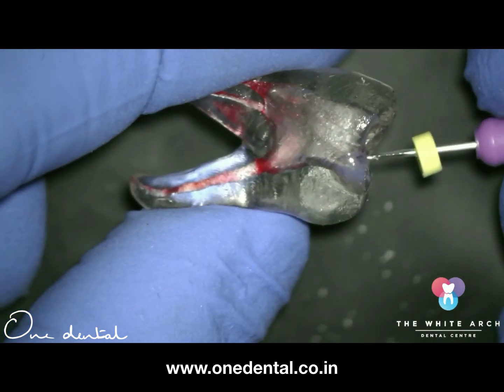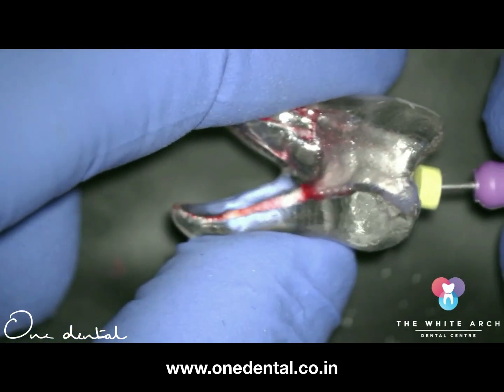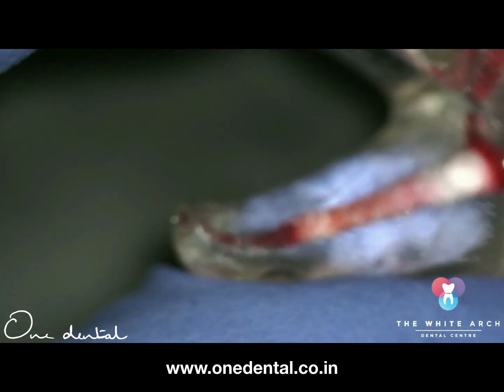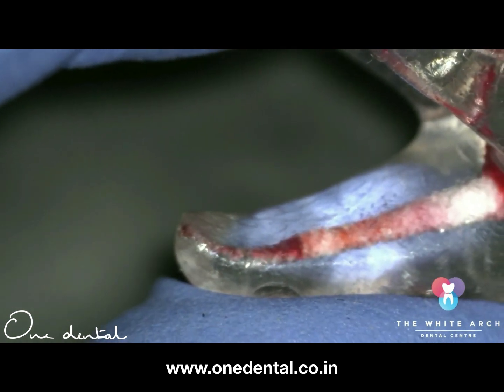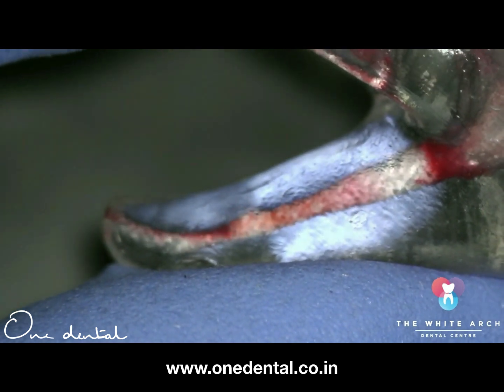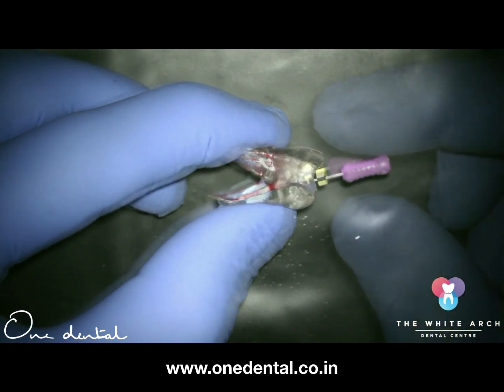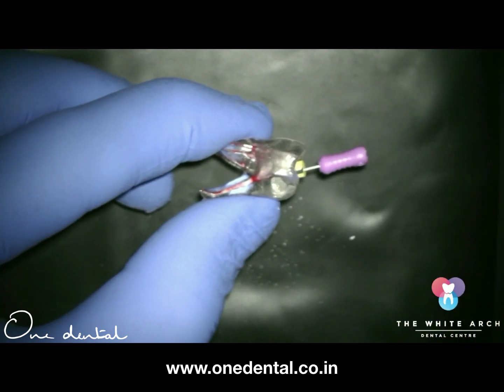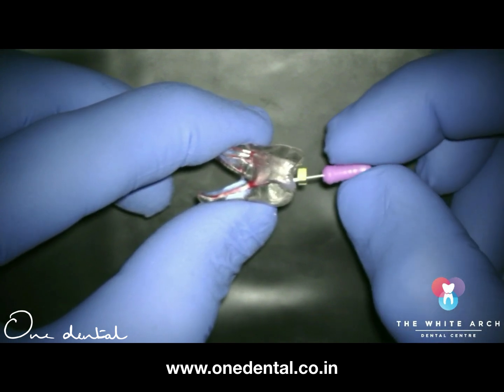Root Canal Hand Instrumentation - Watch Winding Motion